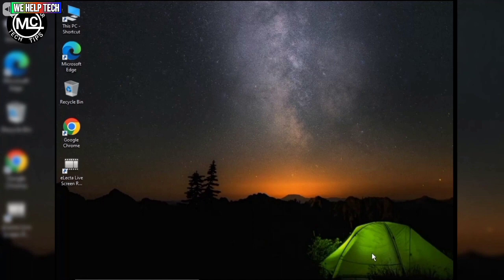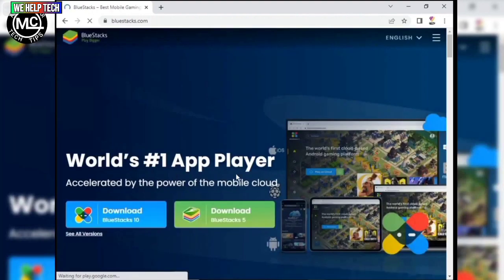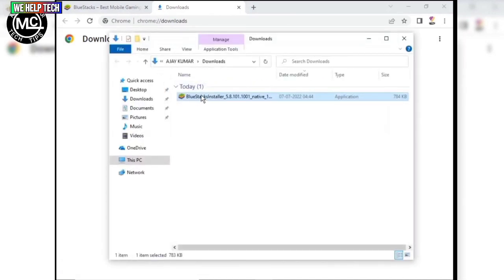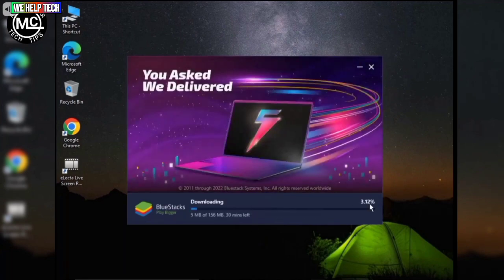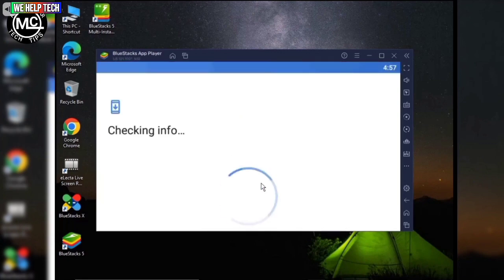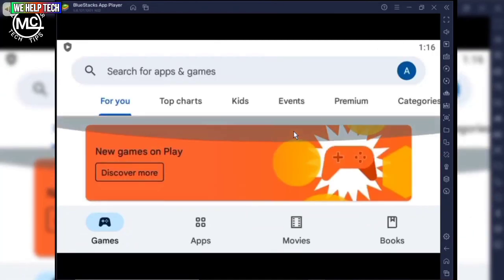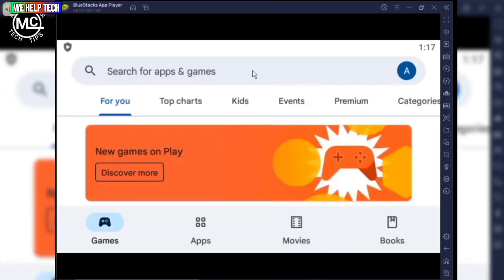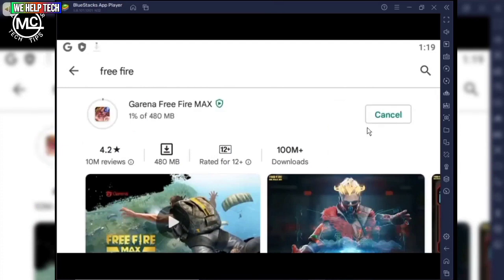How to Download Bluestacks in Laptop & PC 🔥 Install Bluestacks On Windows 11 & 10